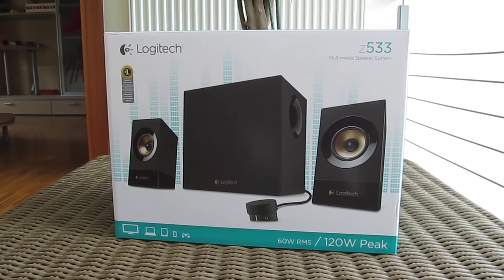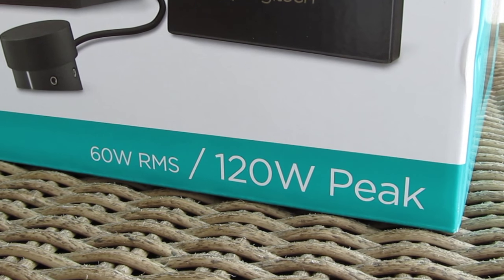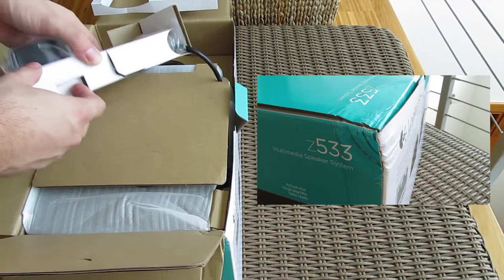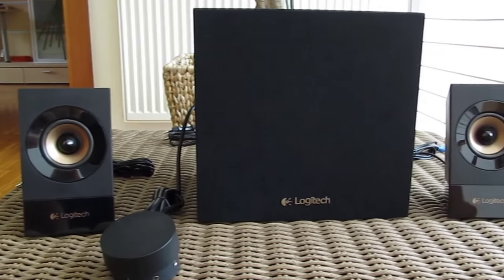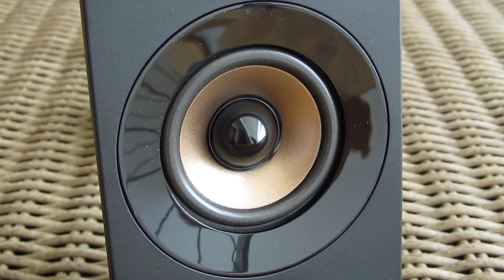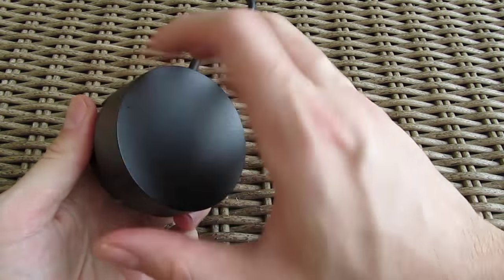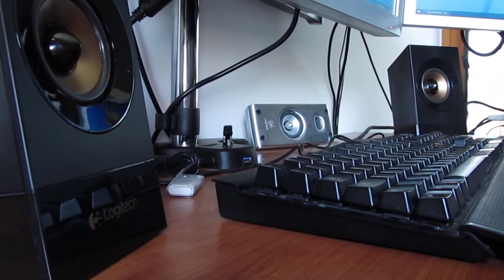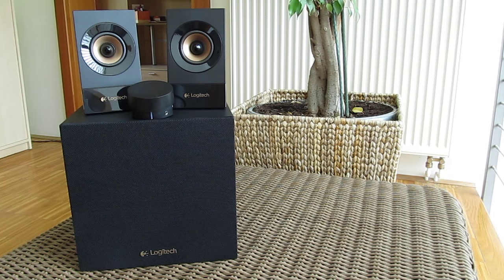Logitech Z533 Review & Unboxing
The new Logitech Z533 2.1 sound systems for PC's brings a breath of fresh air into their former design while being pretty loud about it
►Price US
►Price CA
►Price UK
►Price EU / DE
►Price IT
►Price ES
►Price FR